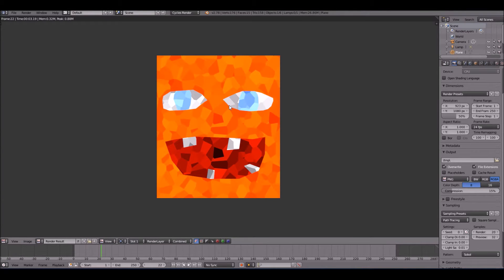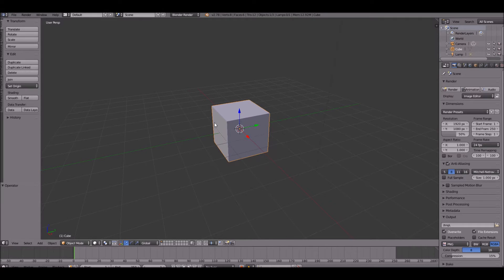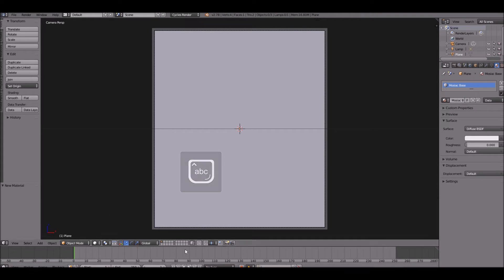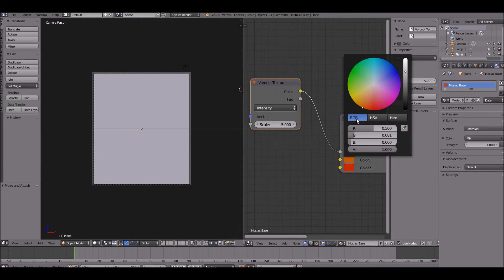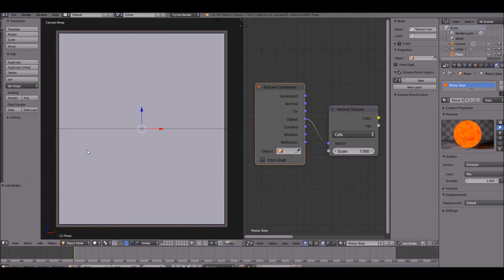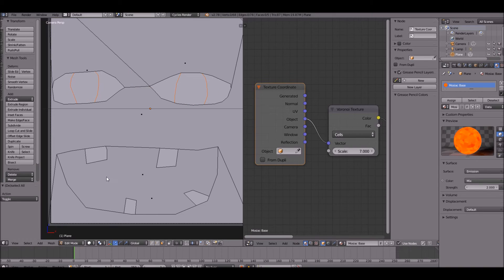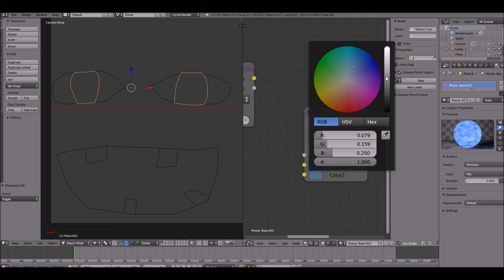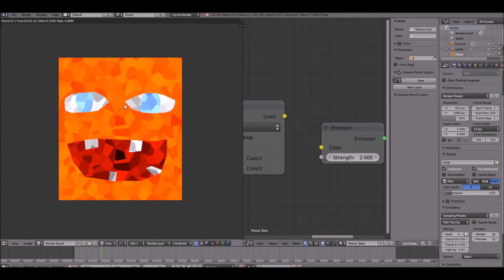How to create a Mosaic in Blender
In this tutorial, I show you guys how to create a beautiful mosaic scene in Blender!